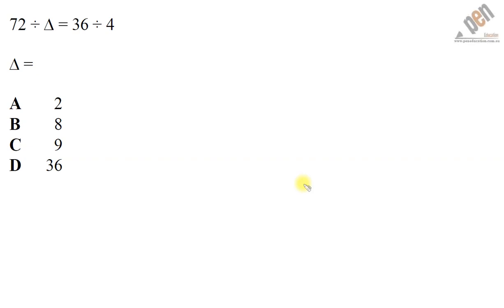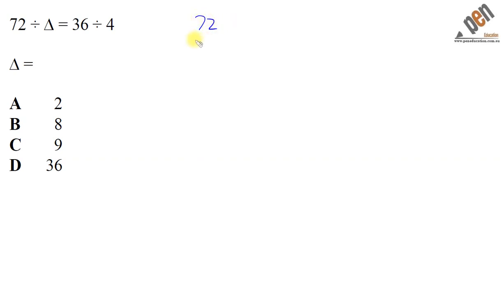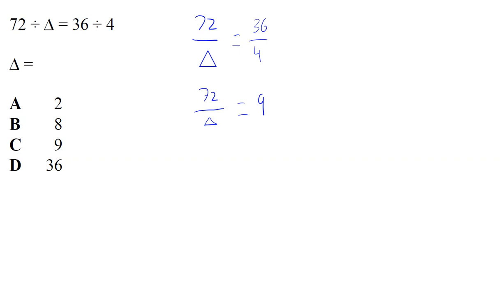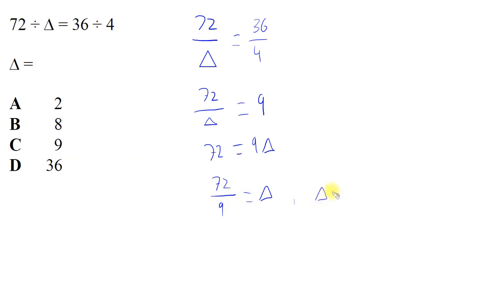Selective Test 2 - Maths Q. 13